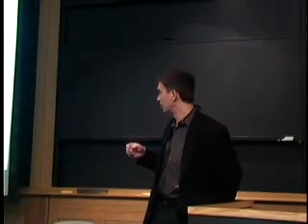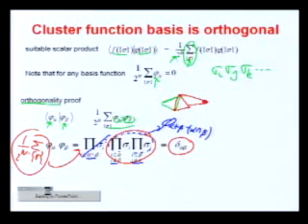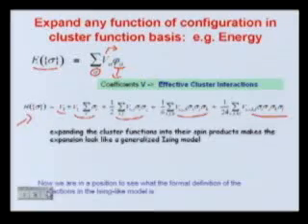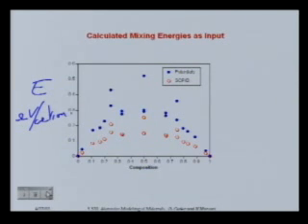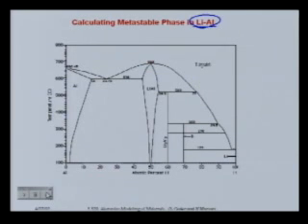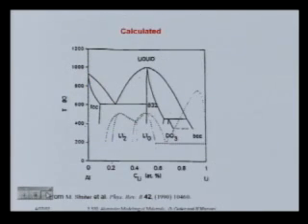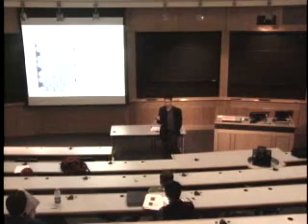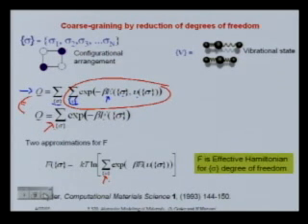Lec 22 | MIT 3.320 Atomistic Computer Modeling of Materials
Ab-Initio Thermodynamics and Structure Prediction